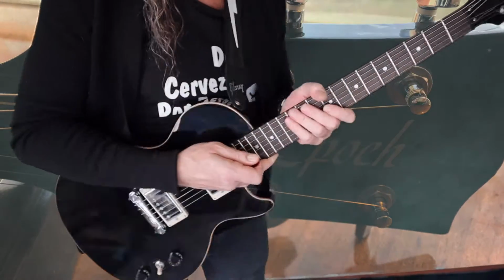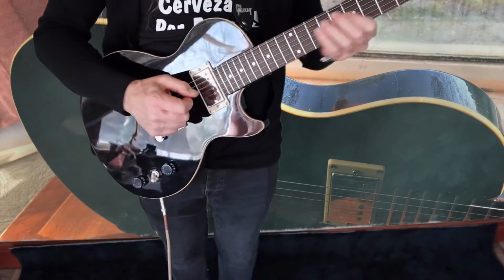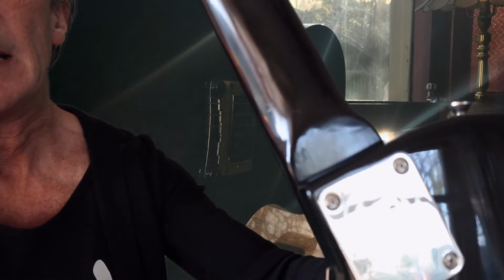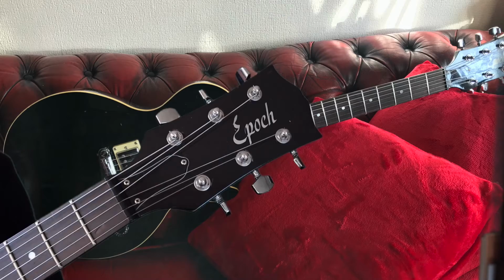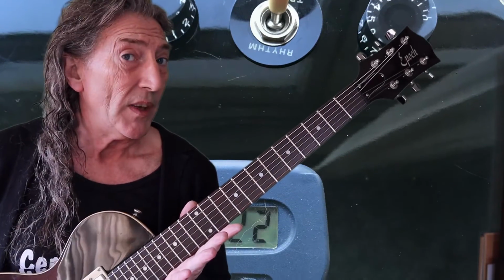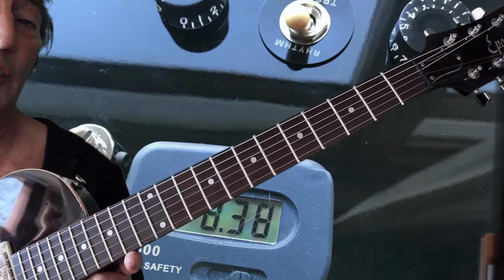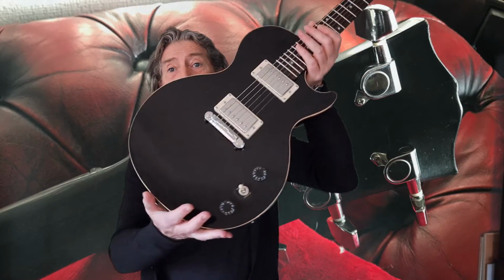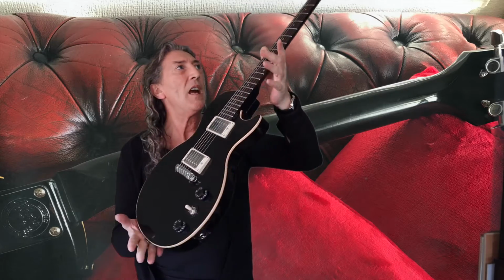Gibson Baldwin Epoch Les Paul demo and review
How bad can they be? A pleasantly surprising result for the much maligned Gibson Baldwin student guitar collaboration :-)